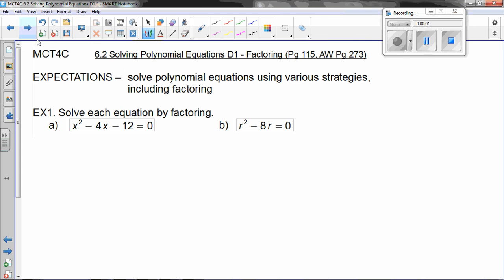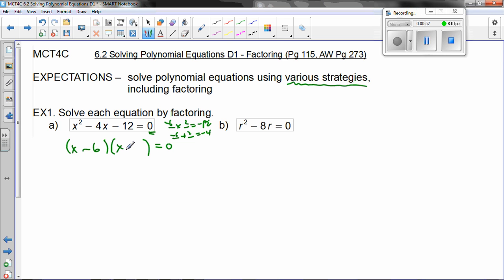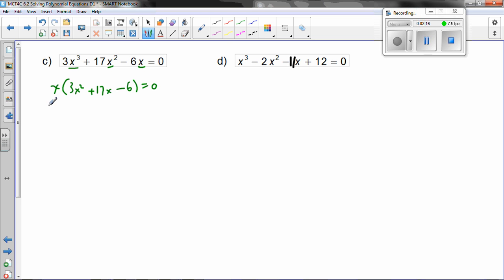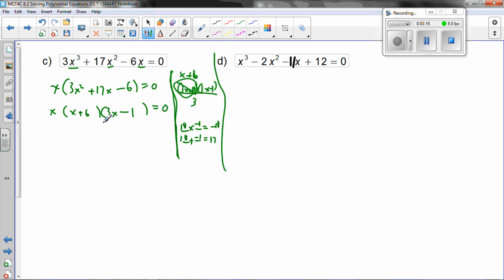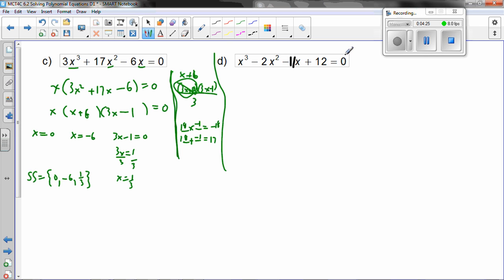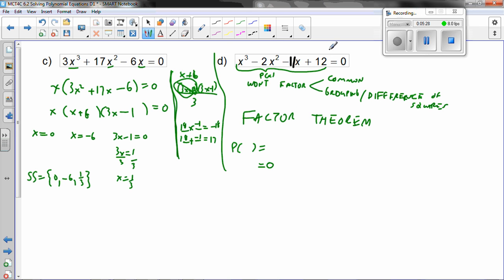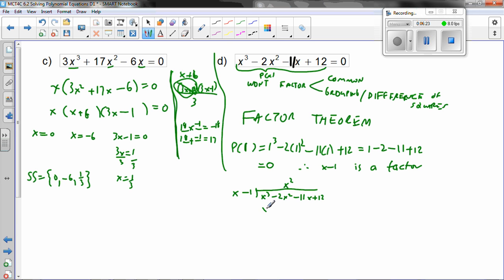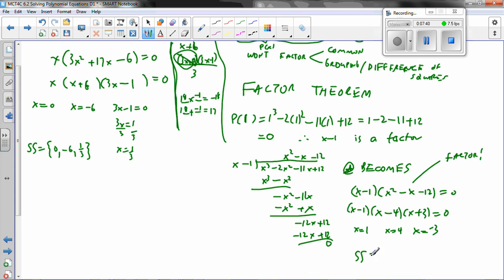MCT4C 6 2a Solving Polynomial Equations D1 P2